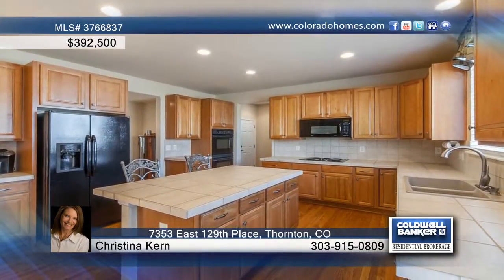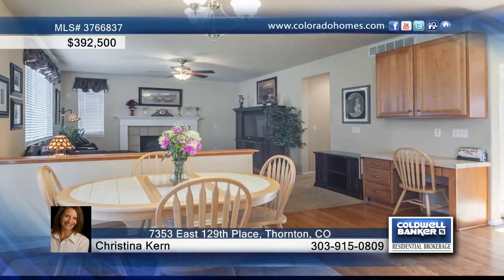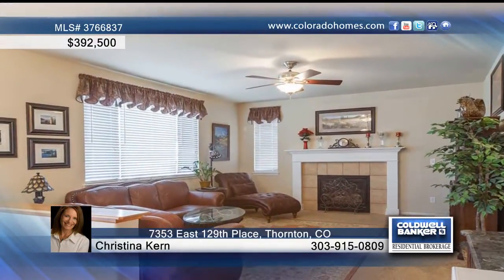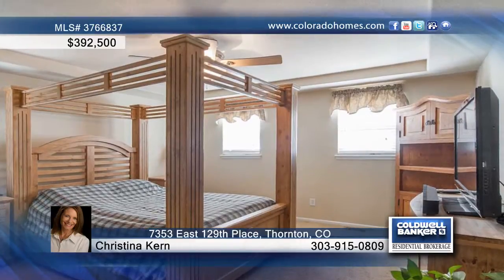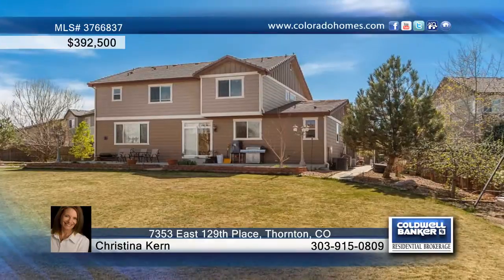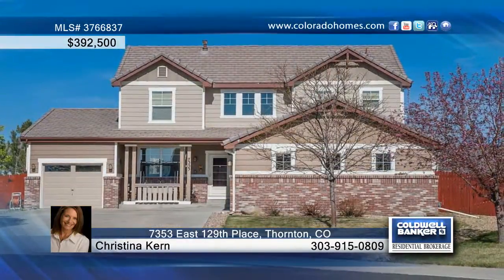7353 East 129th Place Thornton, CO Homes for Sale | coloradohomes.com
7353 East 129th Place, Thornton, CO
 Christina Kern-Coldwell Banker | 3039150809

Gorgeous 4Bed, 3Bath + Loft.Largest Home and Lot in Area! 1/3Acre Lot On Culdesac, 3+Car Garage.Designer Quality Finishes,New Paint,New Hrdwd Flrs,Huge Gourmet Kitch W/Island,Ready To Finish Bsmt.Wonderful Location,Walk To Shopping,Beautiful Decor